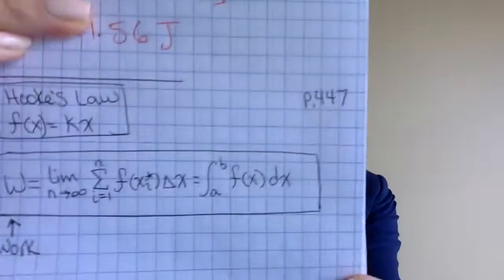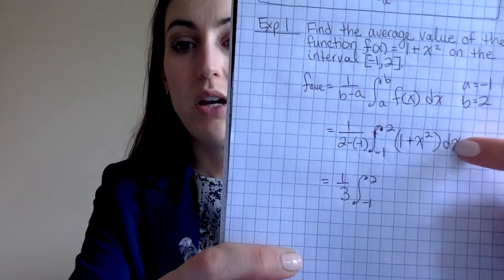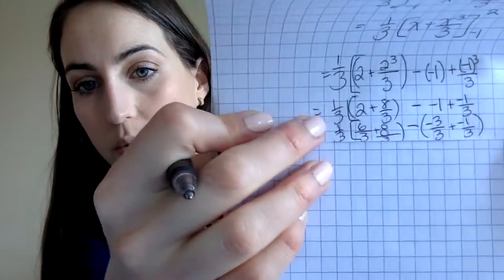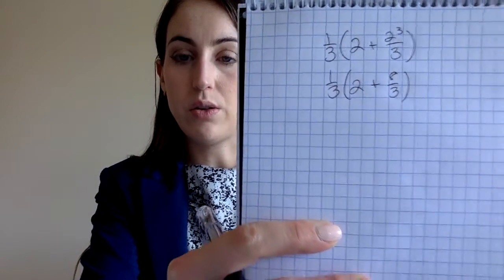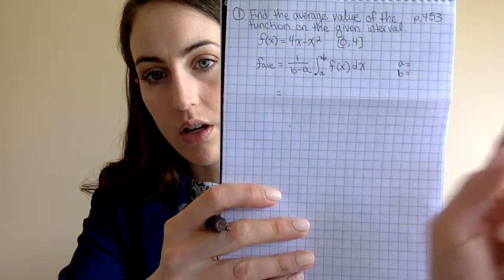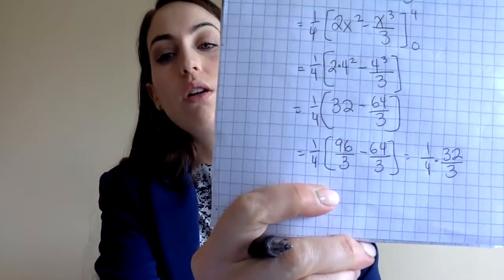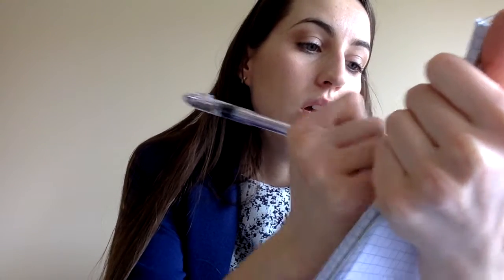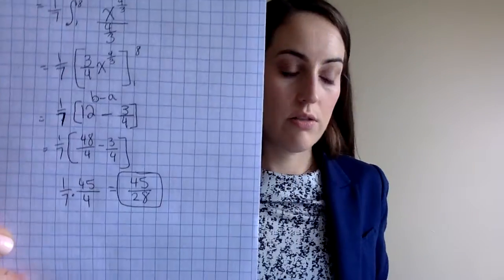Calculus (11-12) Average Value of a Function 6.5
Lesson 6.5 Average Value of a Function
Definition of the average value of f
The Mean Value Theorem
2 red boxes page 452
Reference: the Net Change Theorem page 401